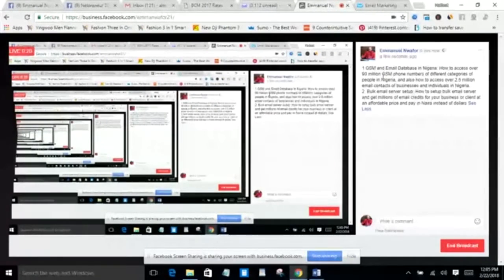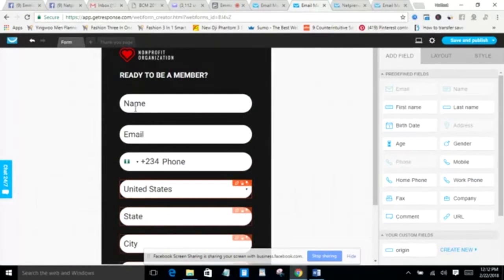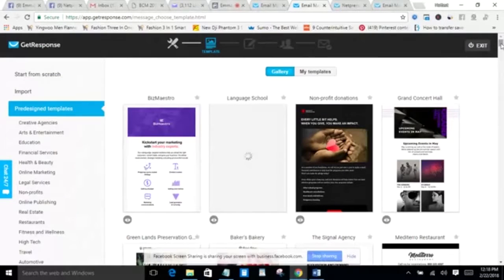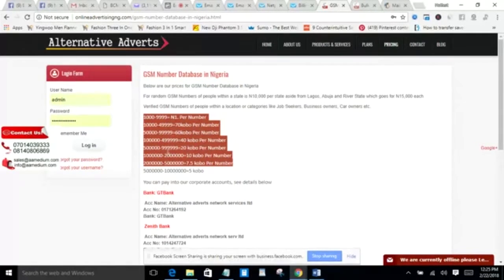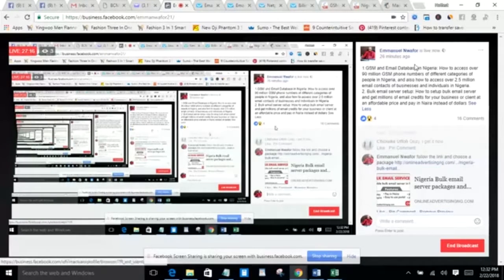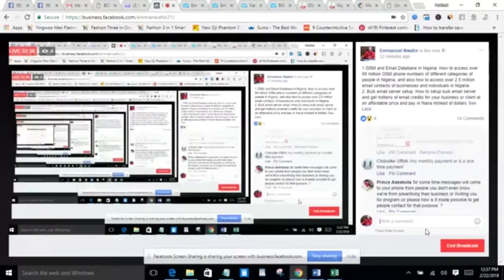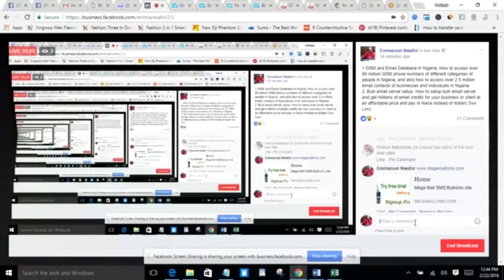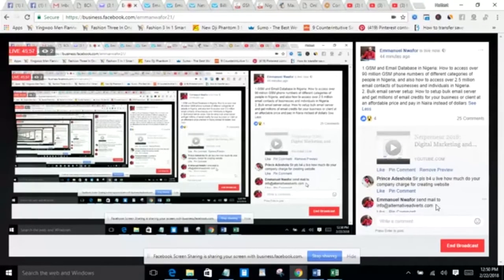How to generate GSM phone numbers and Email Database in Nigeria, Bulk email server setup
1.GSM and Email Database in Nigeria: How to access over 90 million GSM phone numbers of different categories of people in Nigeria, and also how to access over 2.5 million email contacts of businesses and individuals in Nigeria.

2. Bulk email server setup: How to setup bulk email server and get millions of email credits for your business or client at an affordable price and pay in Naira instead of dollars.